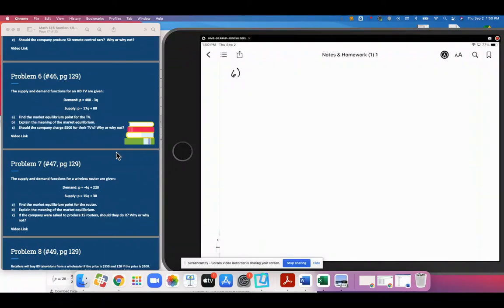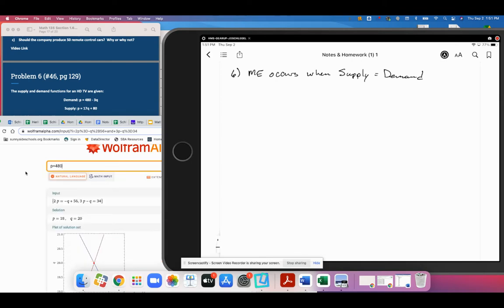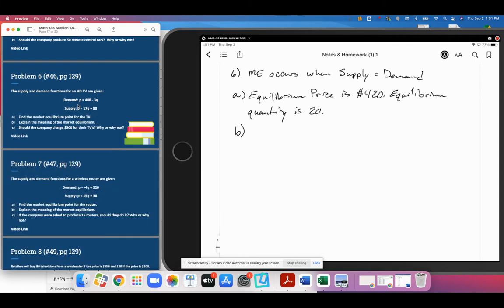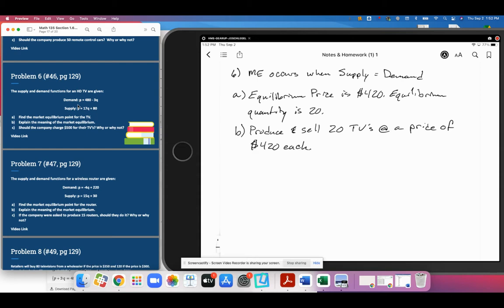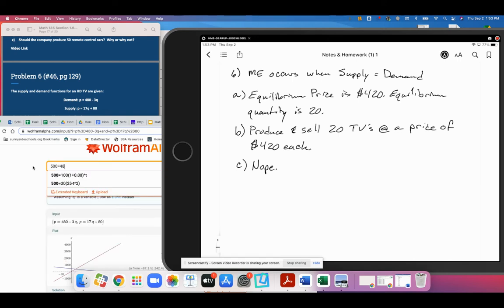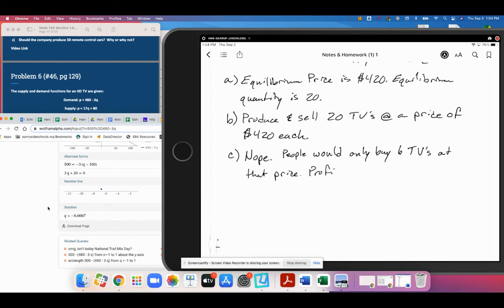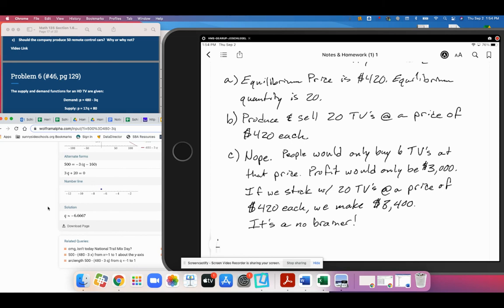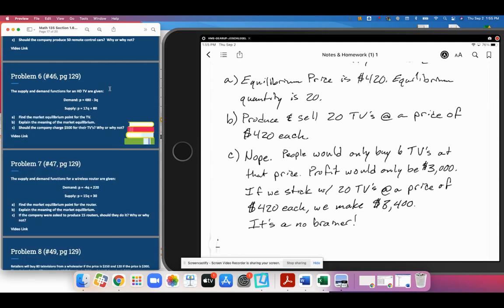Section 1.6 Part C: Problem 6